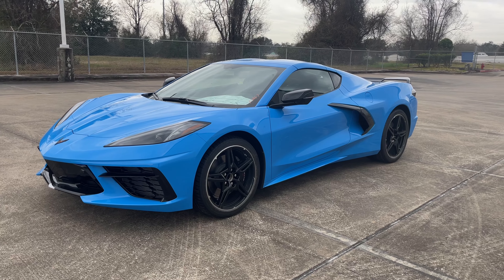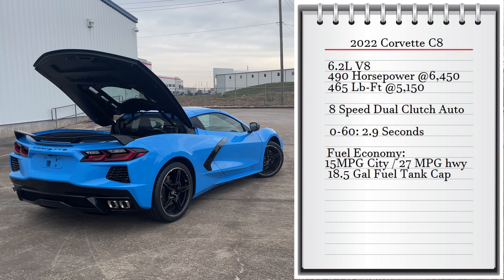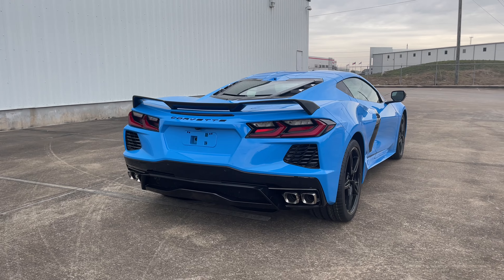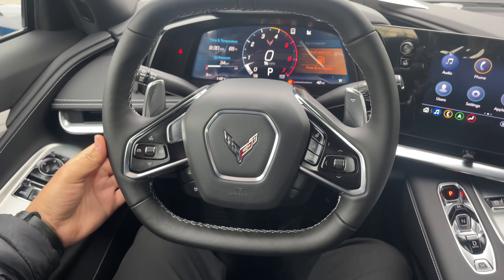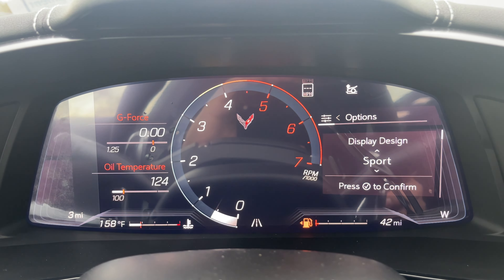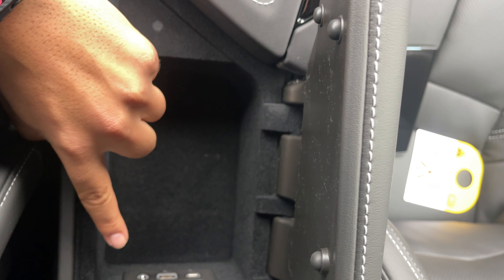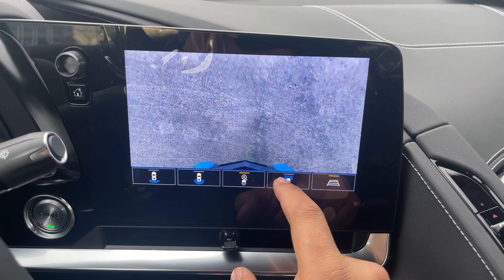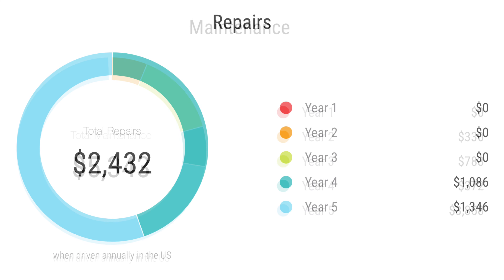2022 Corvette C8 2LT: All new changes & Full Review